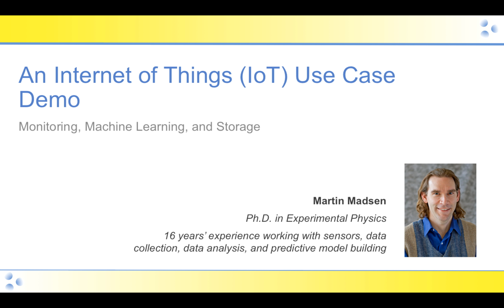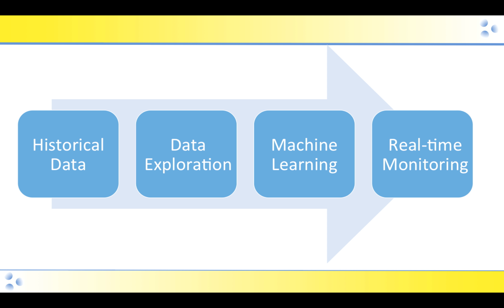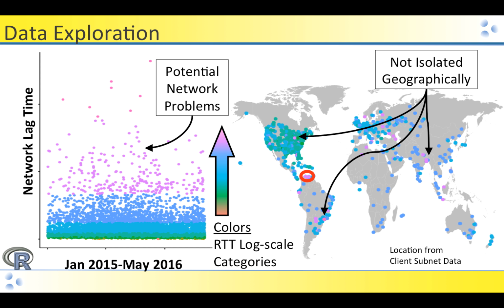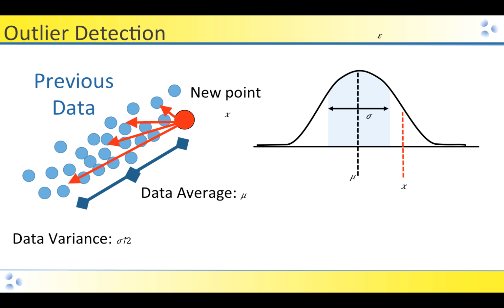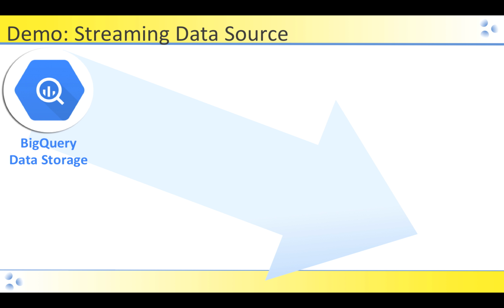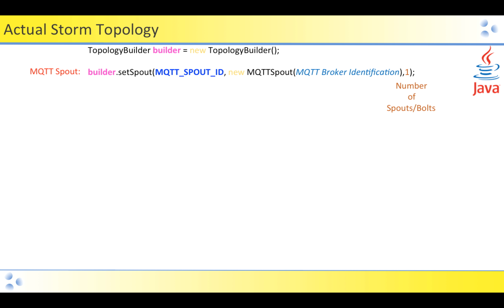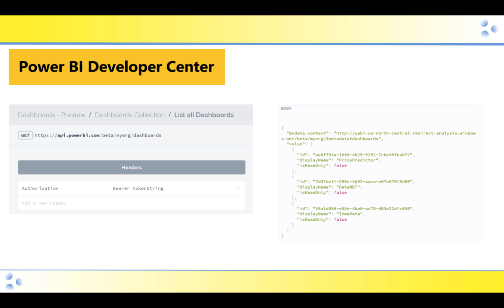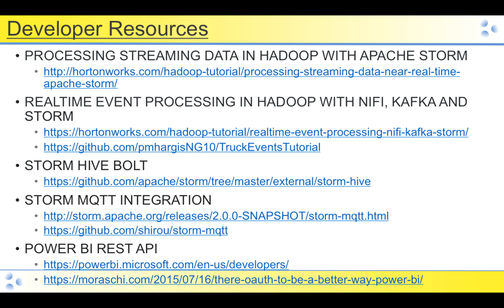IoT Monitoring Demo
I use Apache Storm and a Hadoop filesystem to monitor network events in an IoT use-case demo.